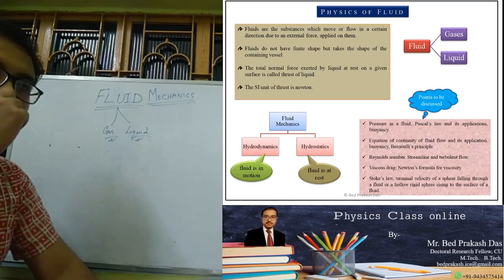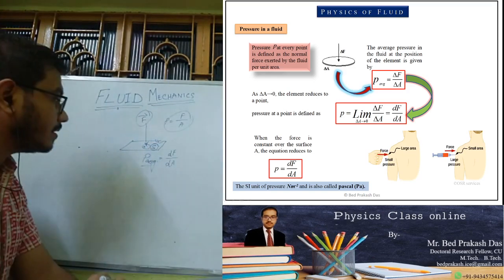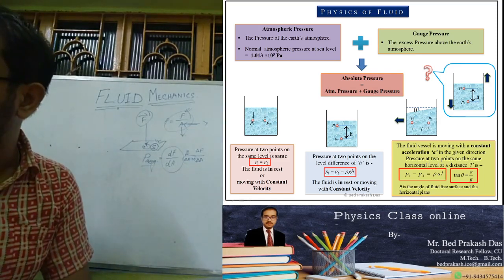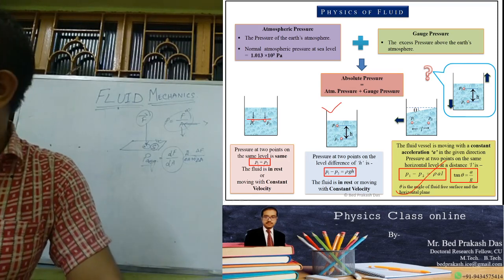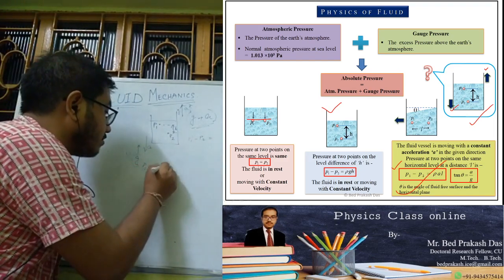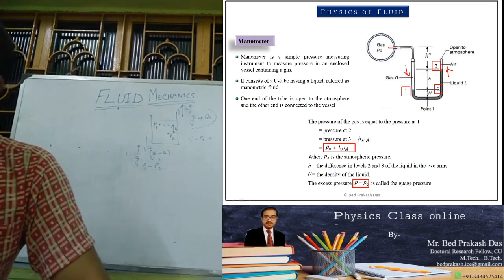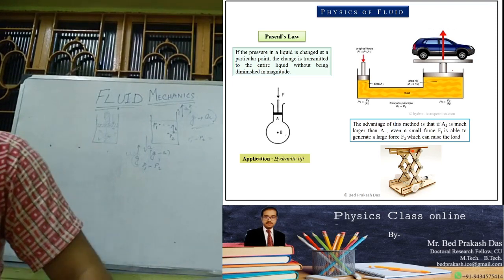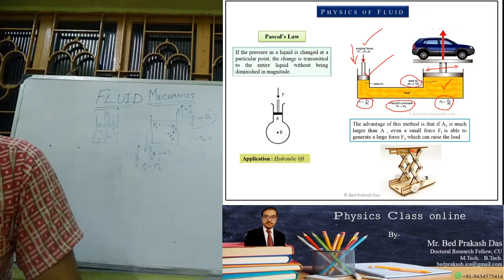Demo Physics Class || Fluid- Class -XI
Online Video || Demo Physics Class || Fluid- Class -XI || Part-I